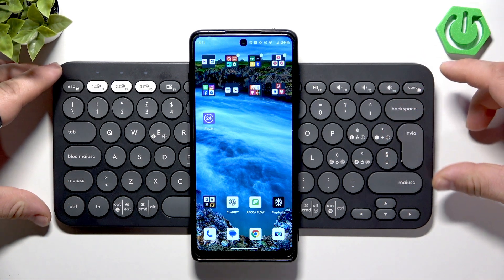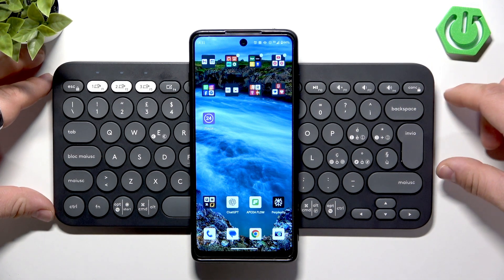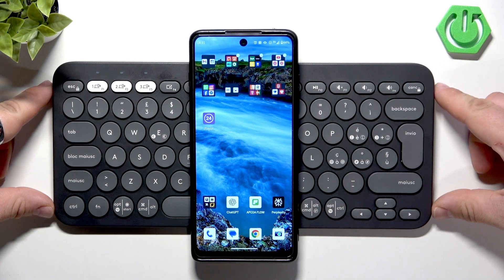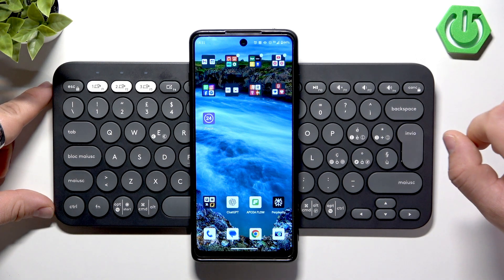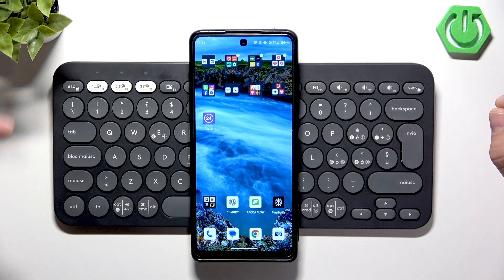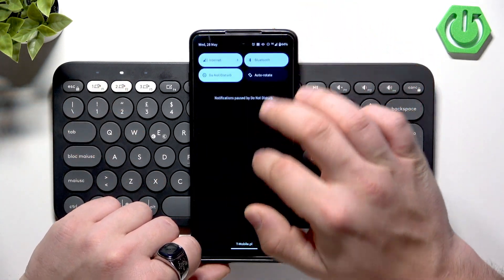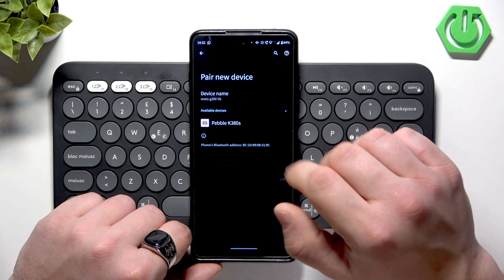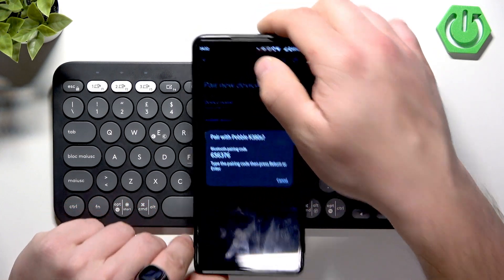Logitech Pebble Keys 2 – How to Pair with Any Bluetooth Device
Learn how to pair your Logitech Pebble Keys 2 keyboard with any device that supports Bluetooth, including Android phones, iPhones, PS5, Xbox, Nintendo Switch, and more. This step-by-step video will show you the simple process to connect your Pebble Keys 2 using the F1, F2, or F3 keys and your device’s Bluetooth settings. Whether you want to use your Logitech Pebble Keys 2 with a smartphone, tablet, gaming console, or computer, this guide will help you get connected quickly and easily. Follow along to make sure your keyboard is ready to use on any compatible device.

How to pair Logitech Pebble Keys 2 with Bluetooth on Android?
How to connect Logitech Pebble Keys 2 to iPhone or iPad?
How to use Logitech Pebble Keys 2 with PS5, Xbox, or Nintendo Switch?

0:00 Introduction
0:10 Supported devices overview
0:23 Entering pairing mode on Pebble Keys 2
0:34 Opening Bluetooth settings on your device
0:39 Selecting Pebble K380 and pairing
0:45 Entering pairing code and finishing setup
1:07 Final tips and outro